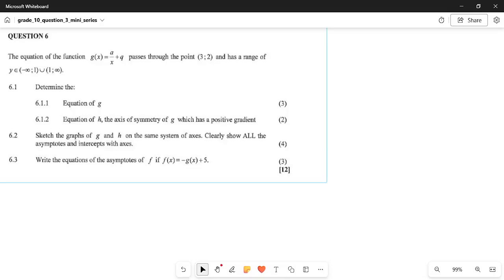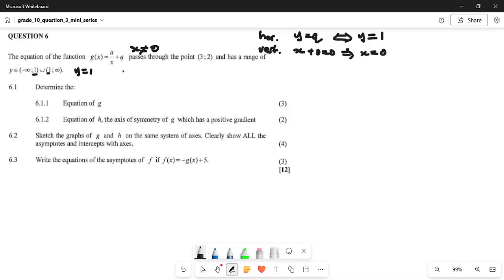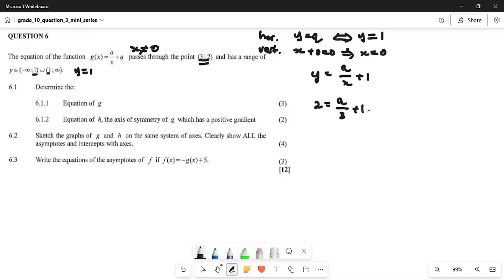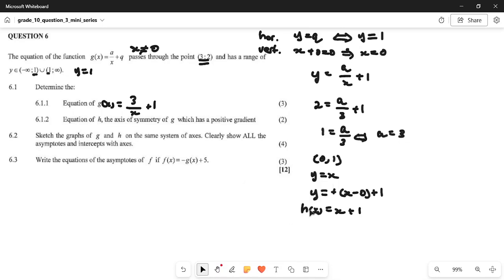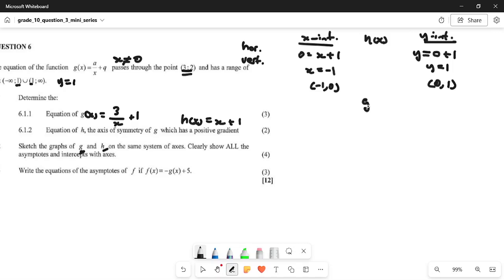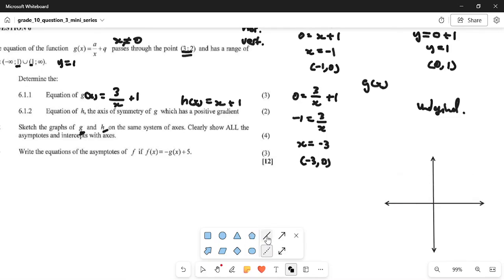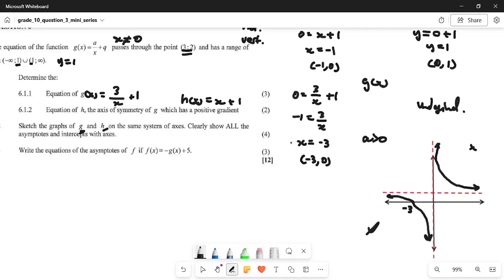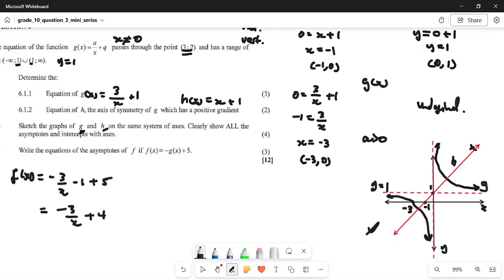Question 3 - Hyperbola Functions and Axis of Symmetry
Grade 10 Functions series.